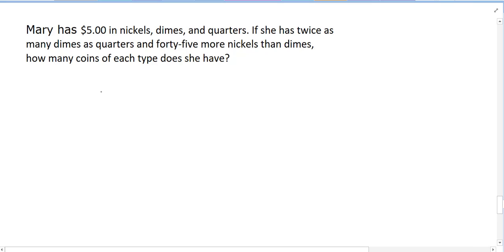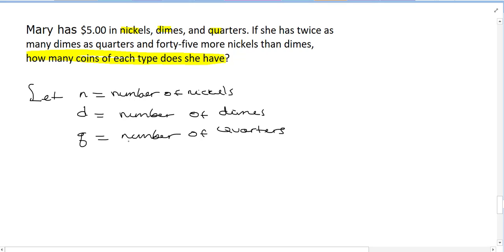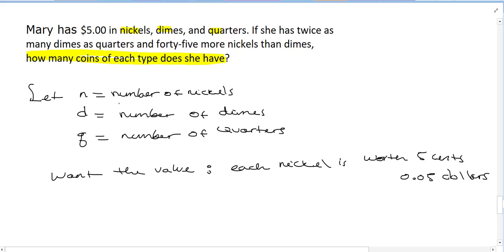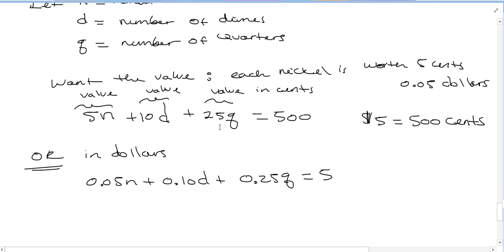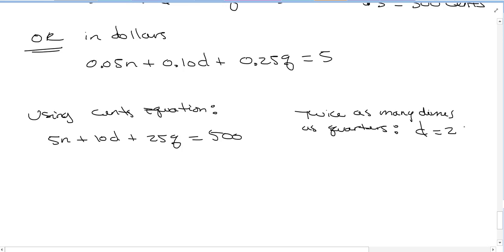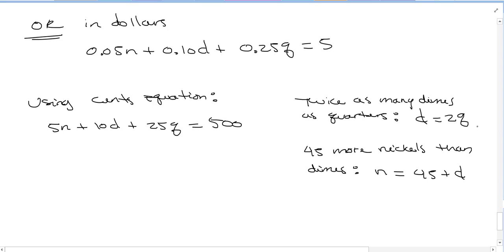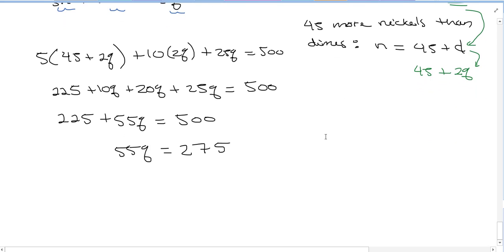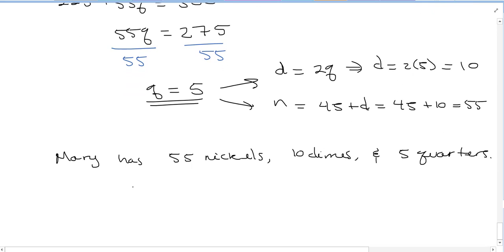Math 372 - Chapter 1 Review - Word Problem (Coins)